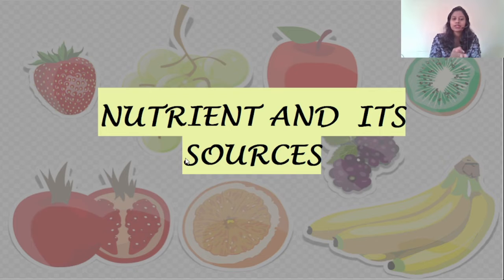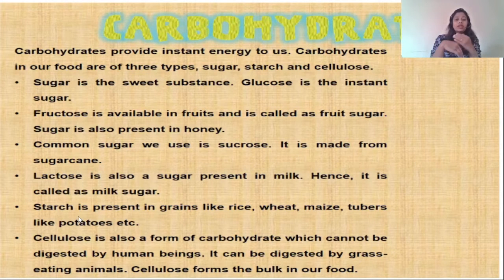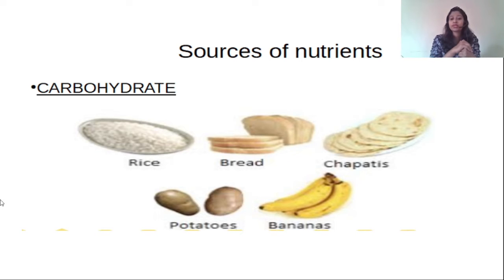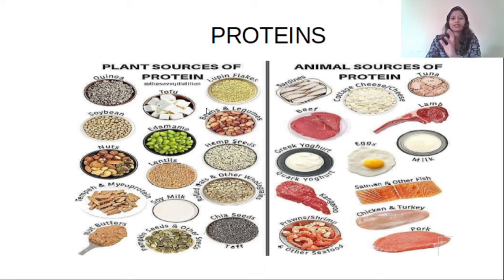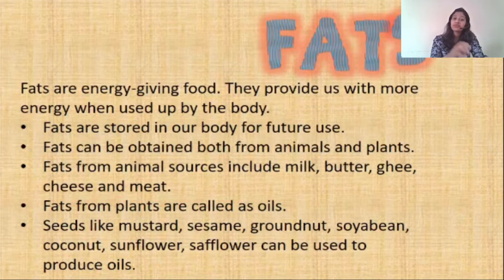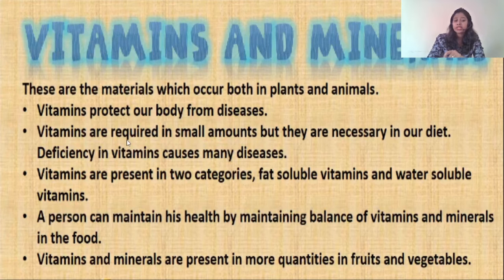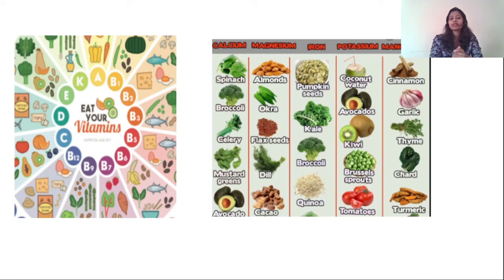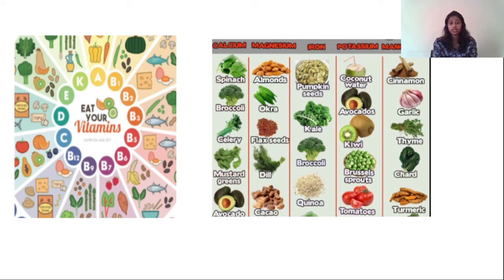BASIC NUTRIENT AND ITS SOURCES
This video is about the basics of five common nutrients and its sources.